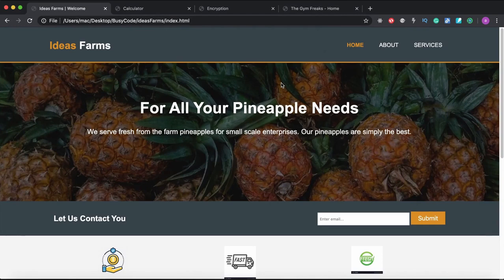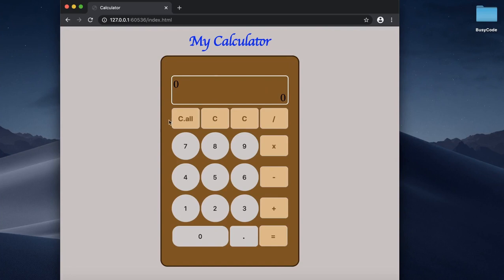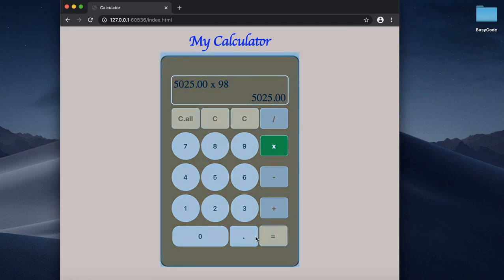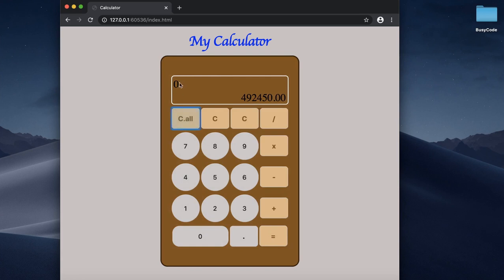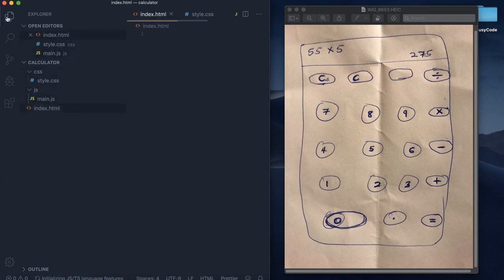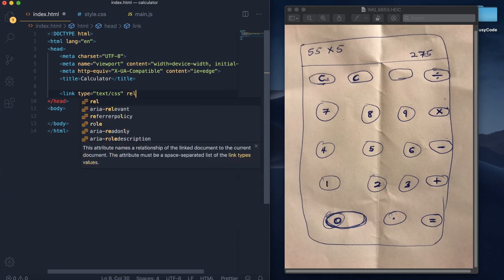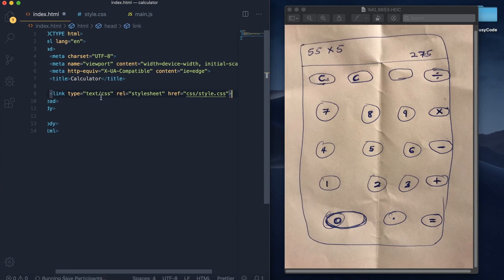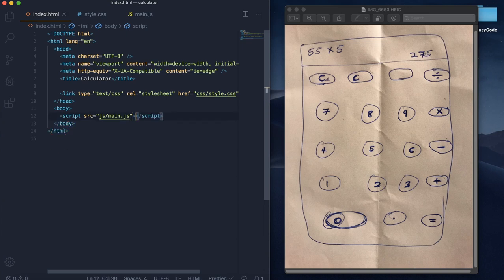JavaScript Calculator - Great Project for Beginners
The Calculator is one of the best projects for a beginner. Helps you practice all your javascript concepts including DOM. This is part of a complete web development series specially designed for beginners, even with zero coding experience. We will be covering HTML, CSS, JavaScript, Git & Github, Bootstrap, and Firebase.

ARTICLE - 17 RESOURCES & TOOLS EVERY WEB DEVELOPER MUST HAVE